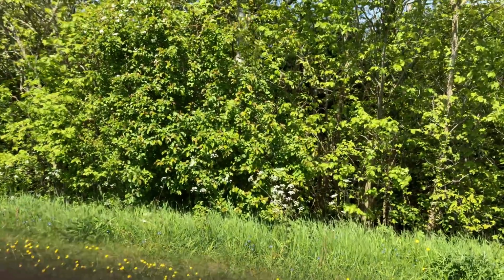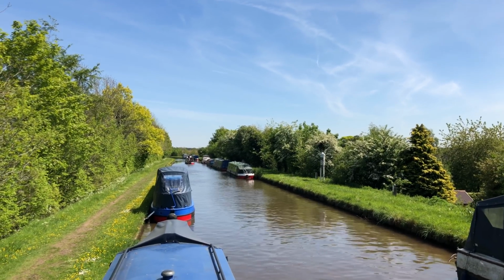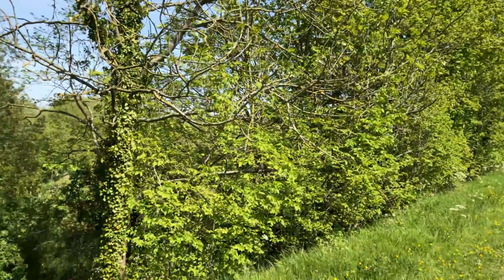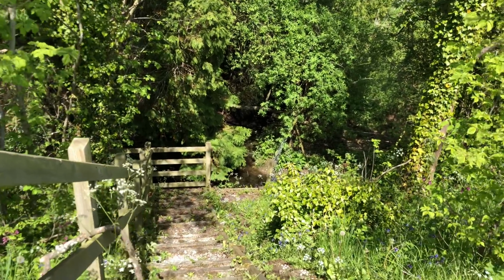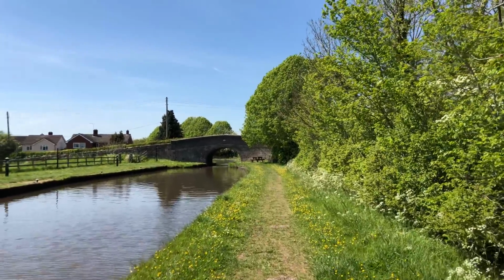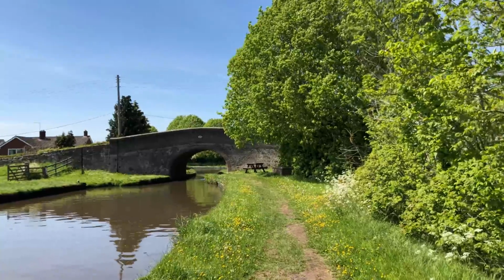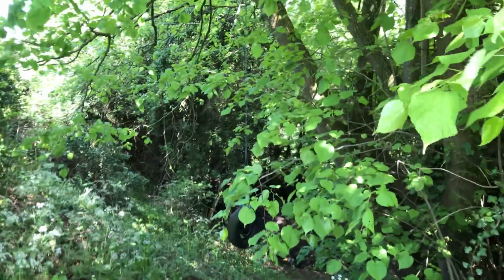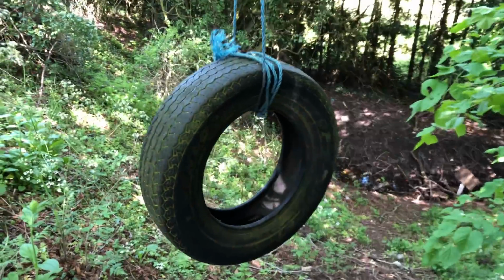A Perfect Moment of Narrowboat Life: Boaty Bonus!